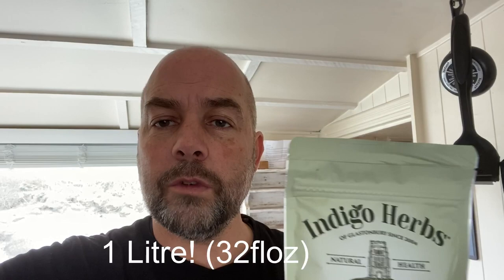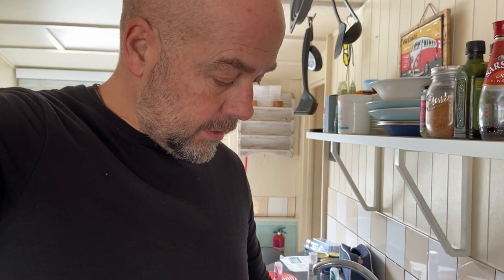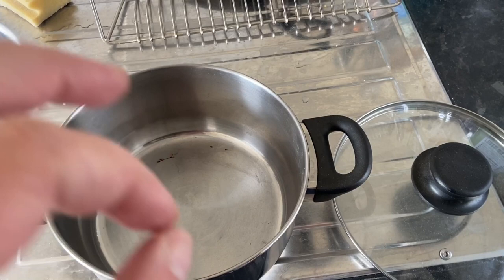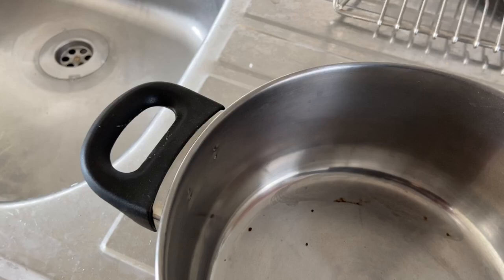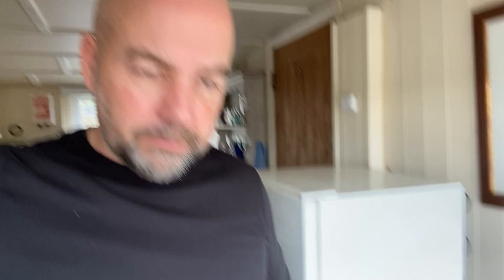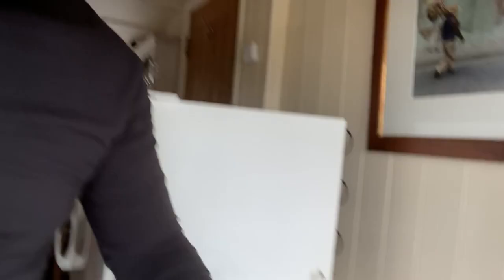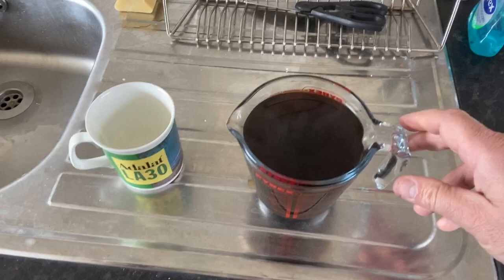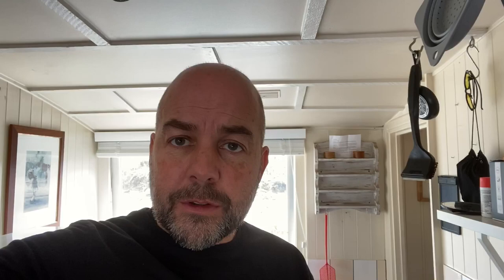How to Make Chaga Tea - Medicinal Tea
Chaga Tea is known for it's medicinal properties and has been used as a nutrient dense superfood, rich in minerals, vitamins and nutrients. It has been used to help slow the aging process, lower cholesterol and blood sugar, lowering blood pressure, supporting the immune system and fighting inflammation. This video shows you how to make chaga tea from chaga granules to create a surprisingly delightful healthy drink.

About this video - This video shows you how to make chaga tea, a medicinal tea from chaga mushroom granules.